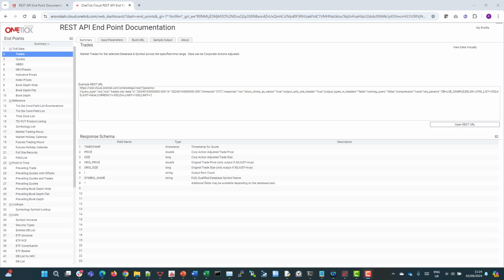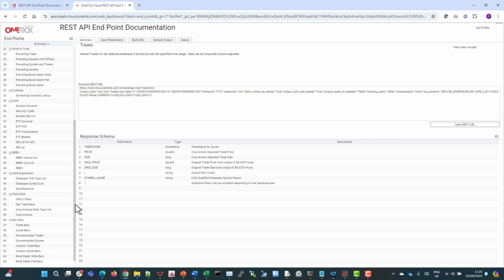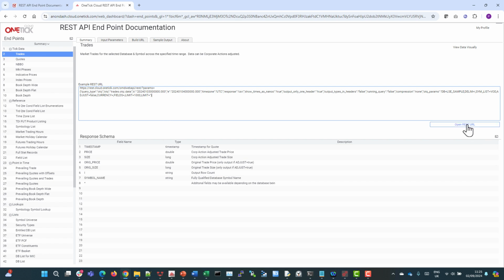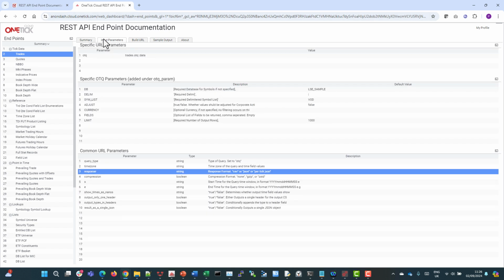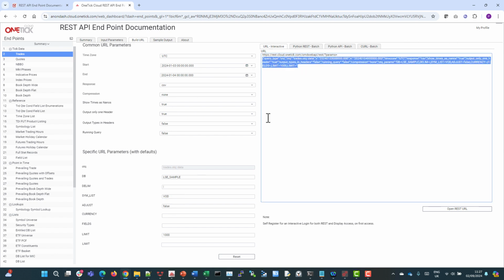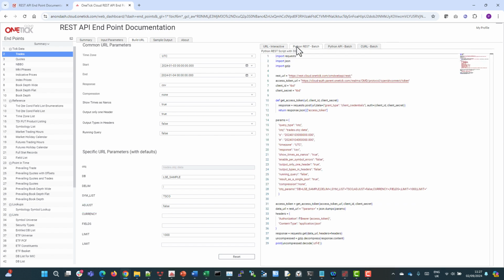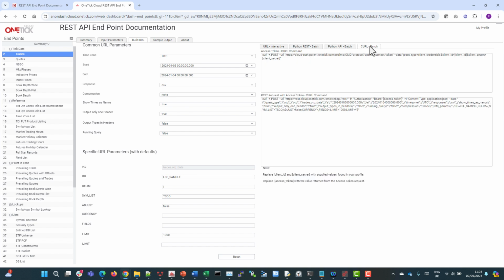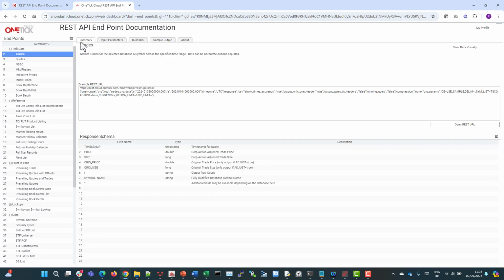REST API End Point Documentation | OneTick Cloud Services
REST API End Point Documentation, covering each end point, common input parmeters, parameters specific to the end point, and the returned output data schema. Additionally a REST URL builder is provided to easily construct URLs, and show example Python code to query the REST API.